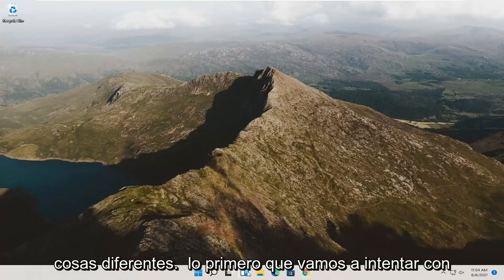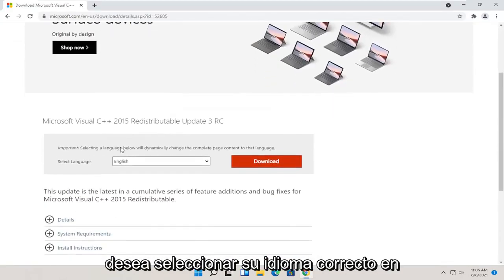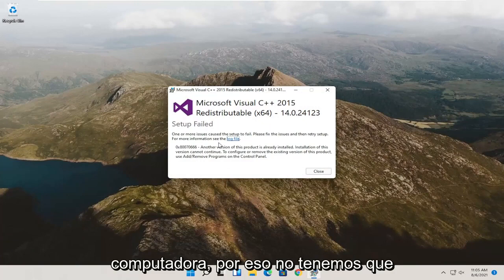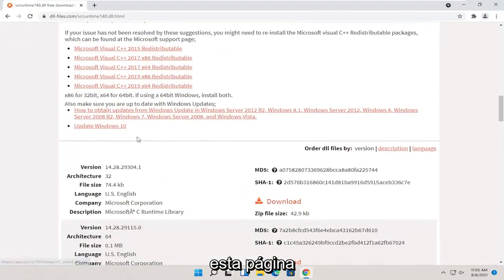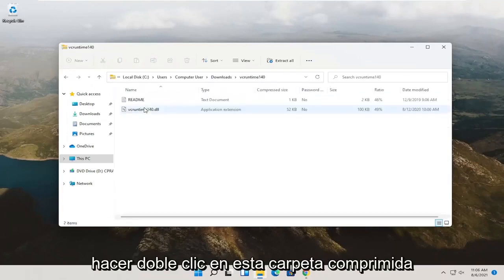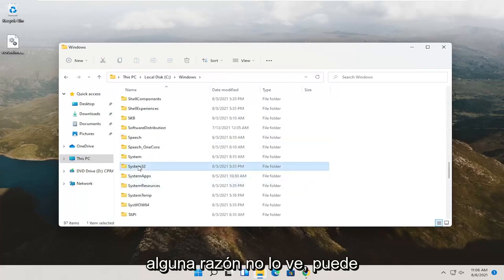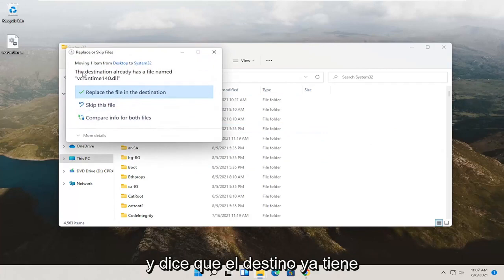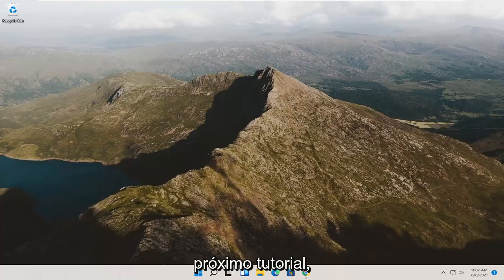Vcruntime140.dll Missing En Windows 11 FIX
Vcruntime140.dll Falta Windows 11 FIX

“Falta VCRUNTIME140.dll” es un error que puede ocurrir en computadoras con Microsoft Windows. Por lo general, el problema surge después de instalar una actualización de Windows o después de una instalación fallida de un programa específico.

La ventana emergente que informa sobre el archivo que falta generalmente solicita a los usuarios que comiencen a buscar el enlace de descarga de VCRUNTIME140.dll en línea, sin embargo, no debe descargar este archivo de sitios web sospechosos y también debe saber qué versión es adecuada para su sistema operativo.